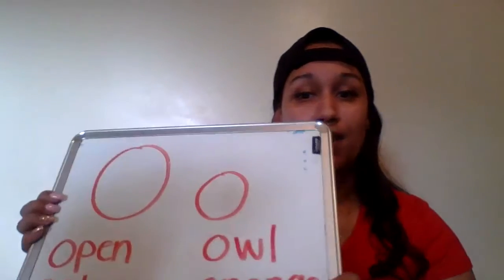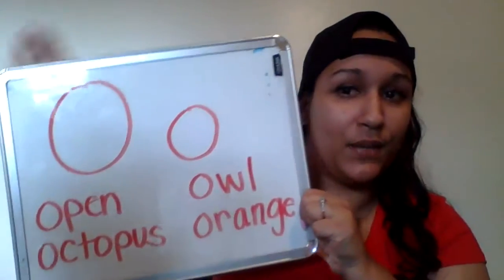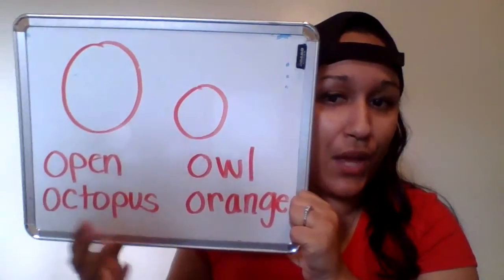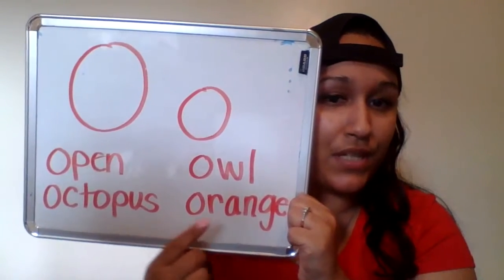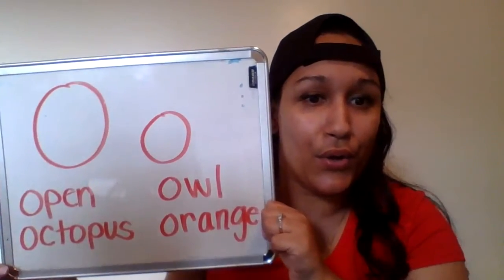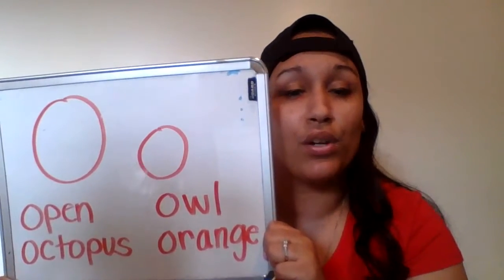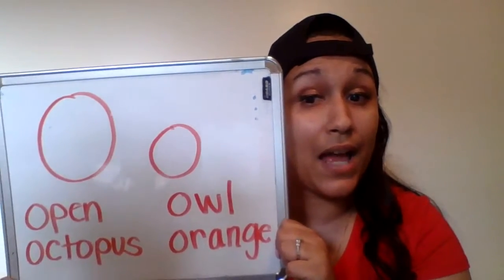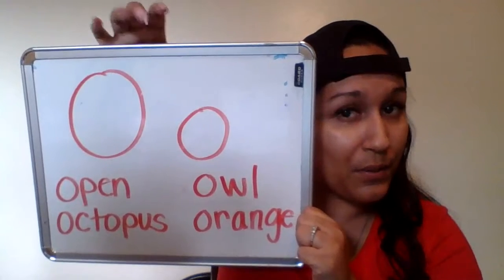Letter “O” with ms.Val